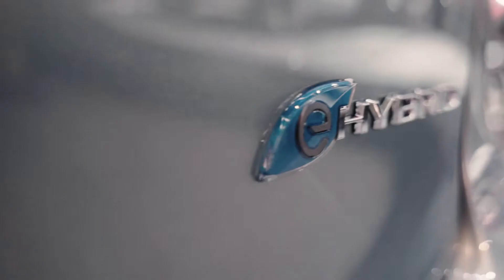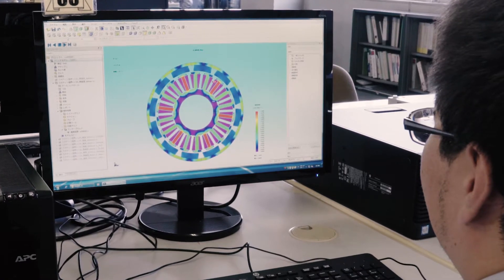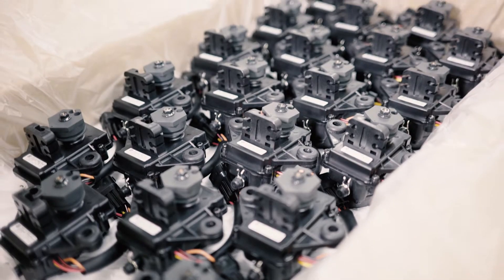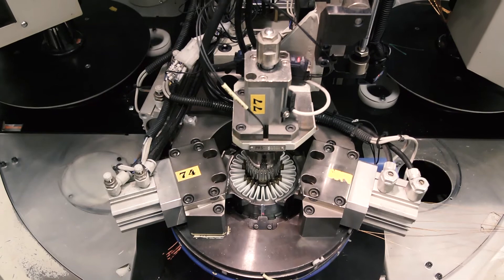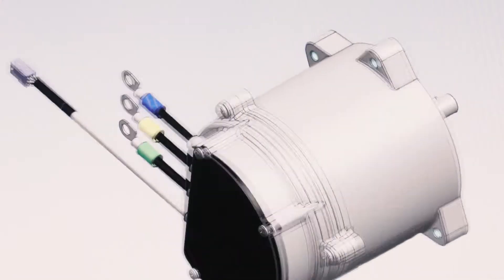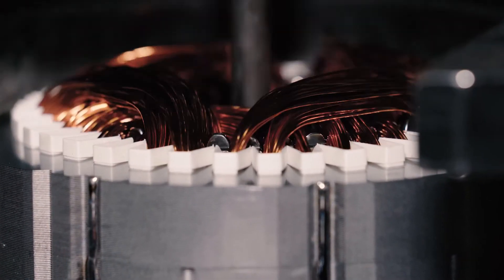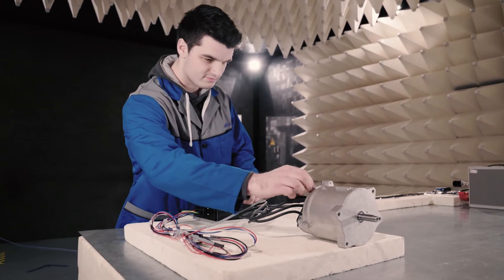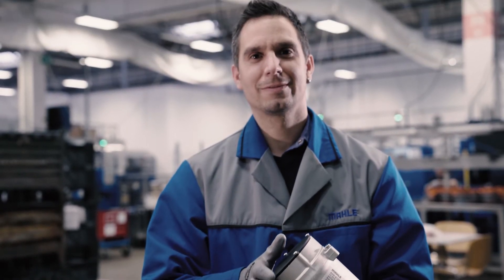MAHLE Mechatronics division — From local Experts to key Global Players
All MAHLE activities relating to electric main and auxiliary drives are concentrated in the Mechatronics division.

2016 was the first full business year for the Mechatronics division.The division is present in Europe and Asia with eleven production locations and 3,500 employees in total. The already existing MAHLE activities have been merged with the newly acquired expertise.

One essential factor here is the takeover of Slovenia-based Letrika in September 2014. The electric motor manufacturer from Šempeter pri Gorici can draw on more than 70 years of experience. In addition to its electric motors, MAHLE Letrika also manufactures alternators as well as electric and mechatronic drive systems for scooters and work machinery.

The division has a second top performer in the form of mechatronics specialist Kokusan Denki, which was acquired in 2015 and today operates as MAHLE Electric Drives Japan. The Japanese company was founded as early as 1931. It has four different locations in Japan and Thailand where it develops and manufactures electric motors for ABS and ESC functions in brake systems, and brushless electric motors for electric steering assistance and industrial applications.

What’s more, the portfolio of the division also includes ignition components, alternators,and fuel injection systems for motorcycles and small engines.

Today, MAHLE is mainly concentrating on large, powerful drives in Slovenia whereas in Japan, the focus is on further developing smaller electric motors, which are used in two-wheelers, among others. Nevertheless, the development alliance in Germany, Slovenia, and Japan, ensures that the still young division exhibits its remarkable innovative strength, which has awakened the interest of many well-known customers around the world. Several newly developed products from 2016 are by now ready for the start of production.

The group’s product portfolio addresses all the crucial issues relating to the powertrain and air conditioning technology—both for drives with combustion engines and for e-mobility. MAHLE products are fitted in at least every second vehicle worldwide. Components and systems from MAHLE are also used off the road—in stationary applications, for mobile machinery, rail transport, as well as marine applications.

Our videos include the following subjects: Automobile, Cars, Motorsport, Piston, Valve, Compressor, Engine, Connecting Rod, Turbocharger & Filter.

▬ Favorite Videos ▬▬▬▬▬▬▬▬▬▬▬▬